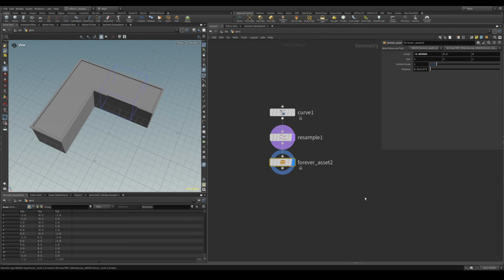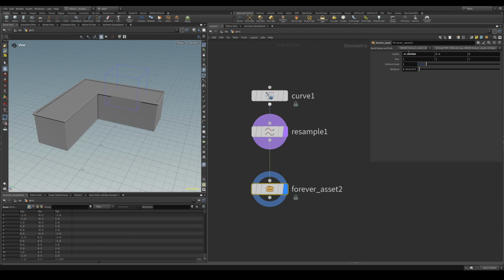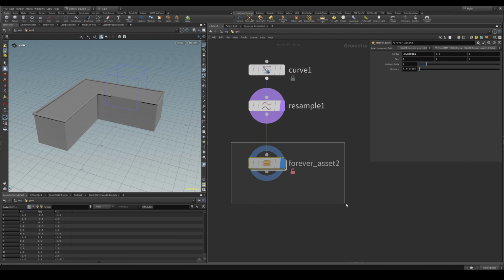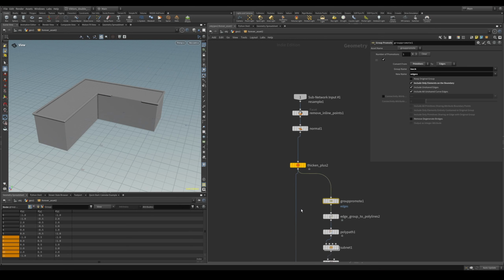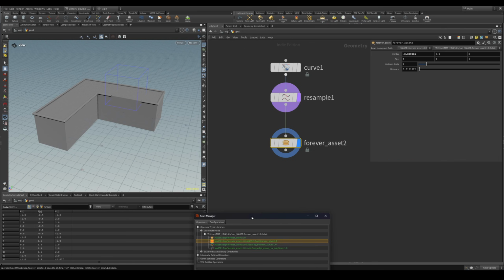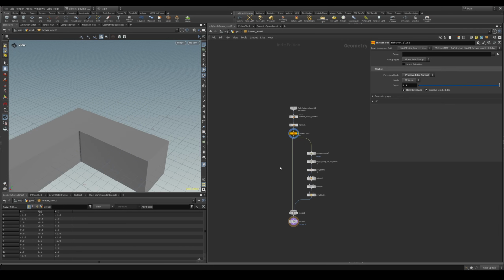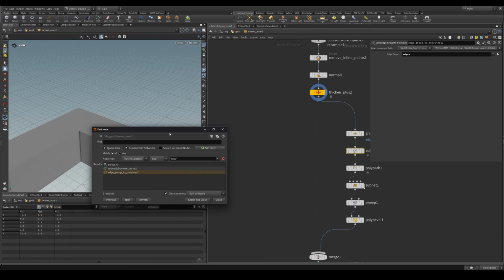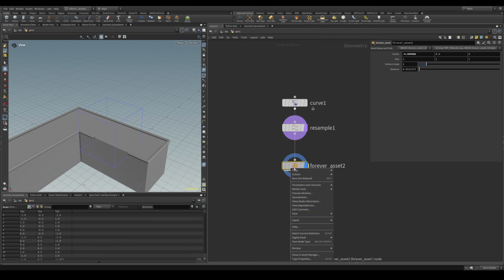Houdini tips 004: HDA dependencies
Quick tips for embedding external definitions inside assets. This allows for sharing of assets easier and with confidence that it will not break in the future.

TIMESTAMPS:
0:00 Intro
1:30 Show definition toolbar
3:30 Asset manager
4:05 Embed internal assets
7:55 Search nodes by type
11:00 The end